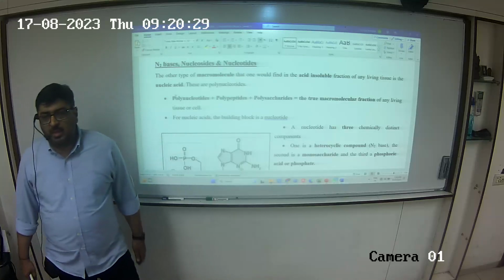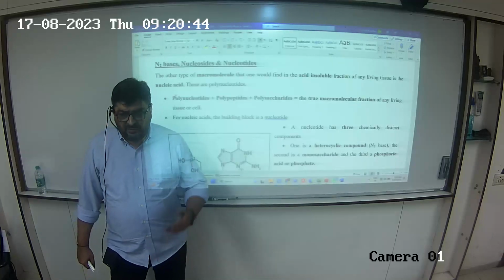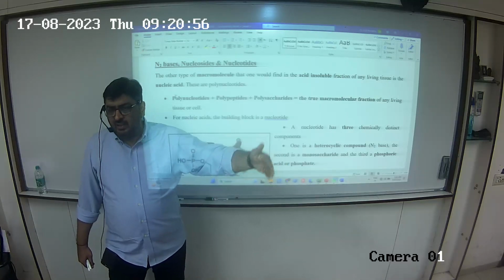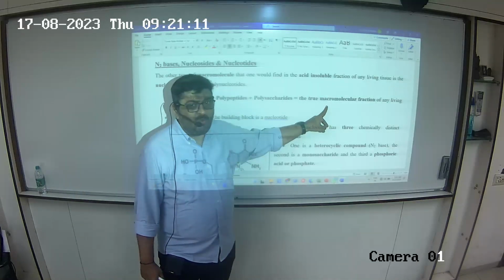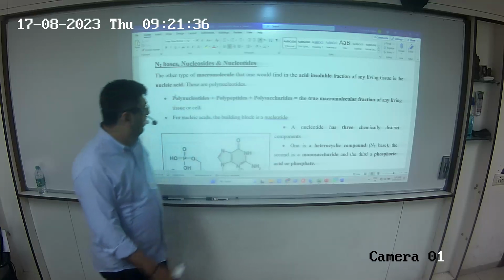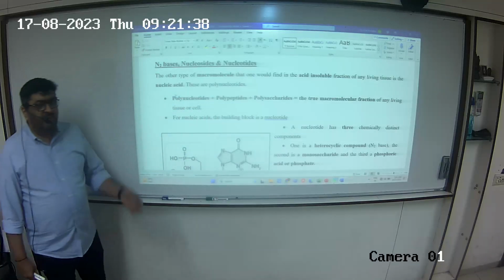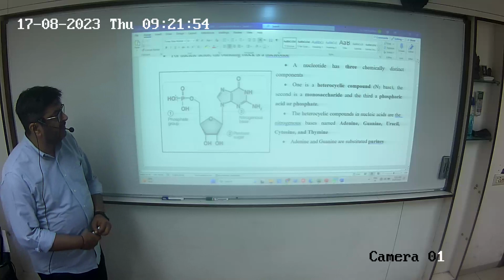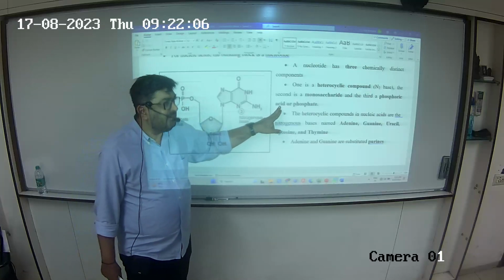Biomolecules Lecture 2 Part 1